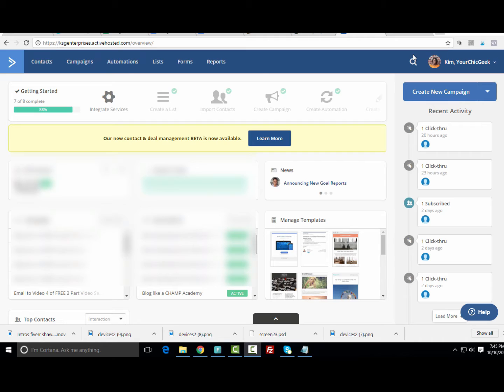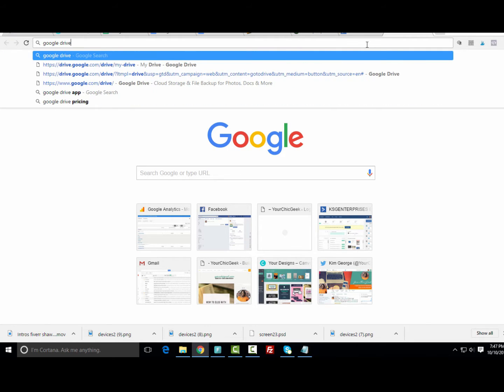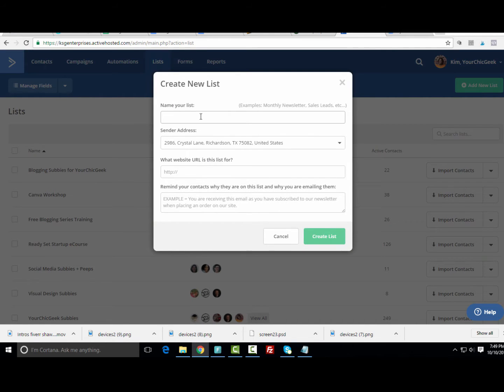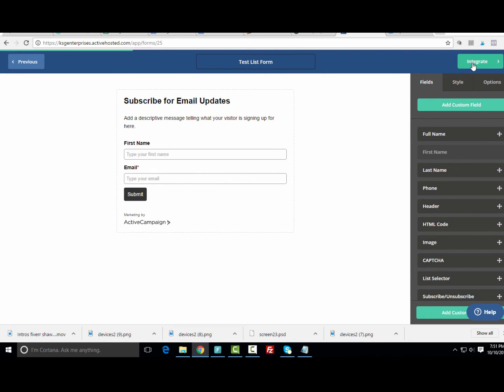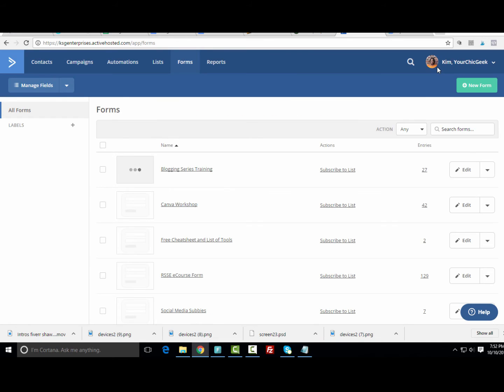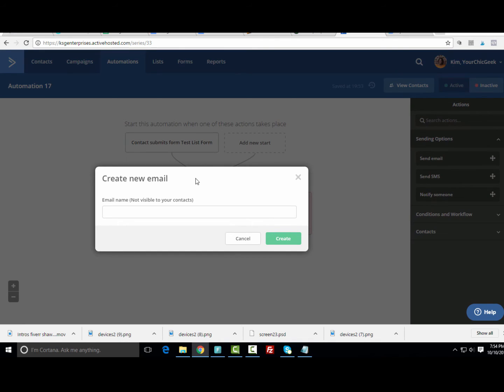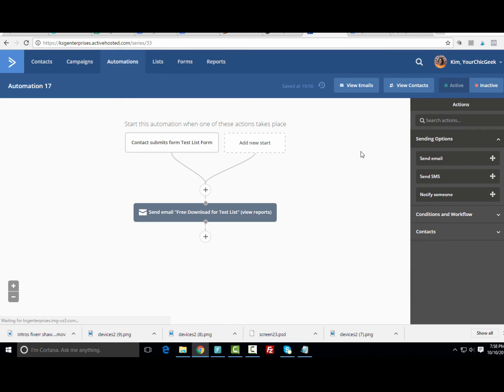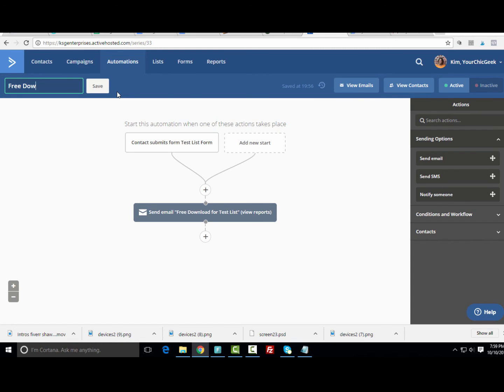ActiveCampaign Tutorial for Beginners: How to Send a Free Download to New Subscribers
Active Campaign is an amazeballs email marketing service.  In this video tutorial, I show you how to use it to send a lead magnet to new email subscribers after they opt in to your list.

The Passive Income Product Planner
Passive Income LogBook and Tracker